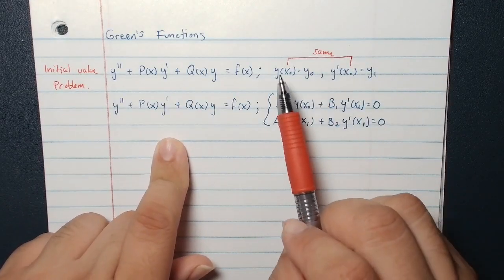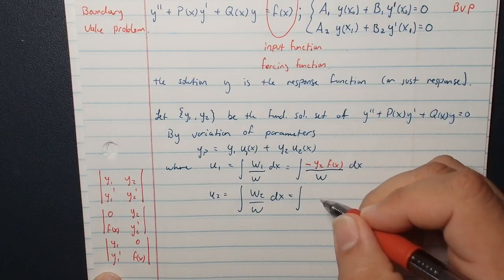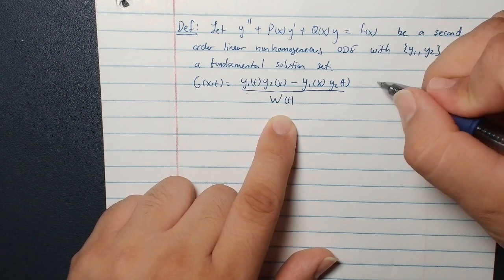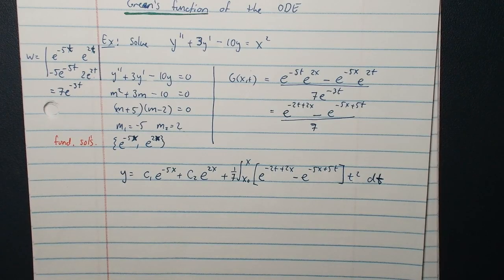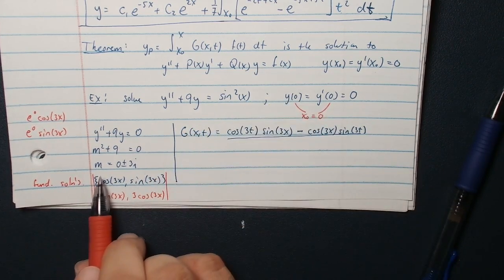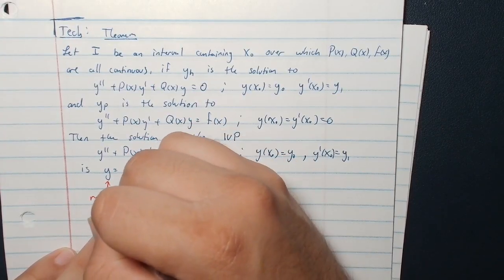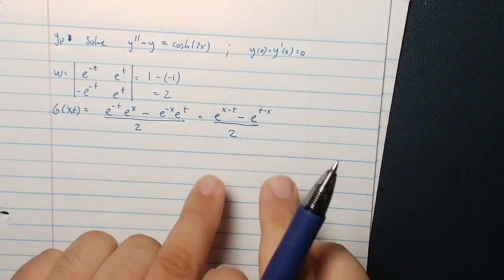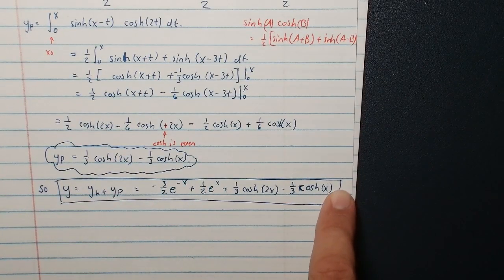Diff Eq Section 4.8: Green's Functions